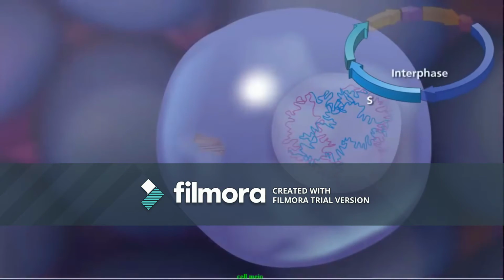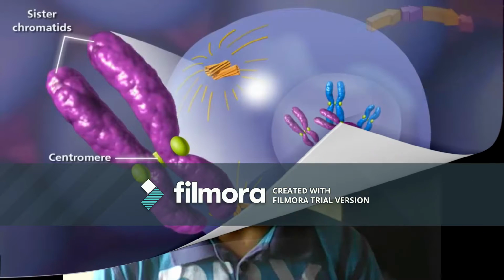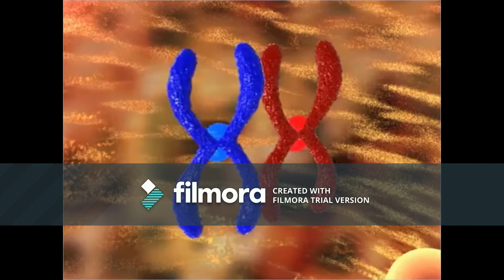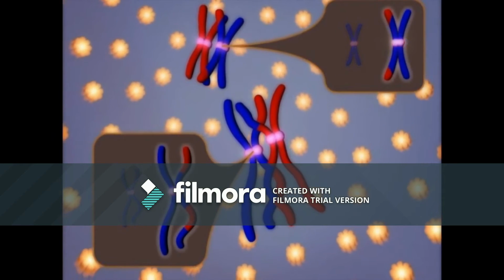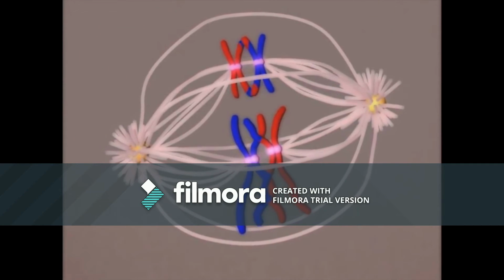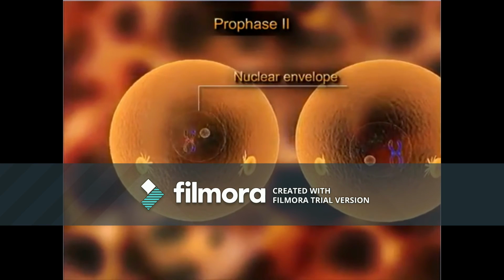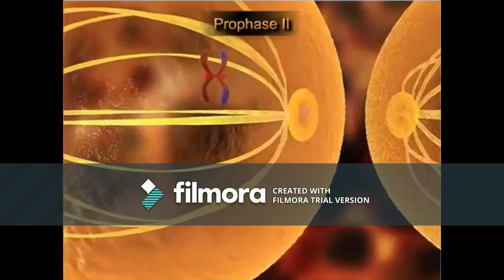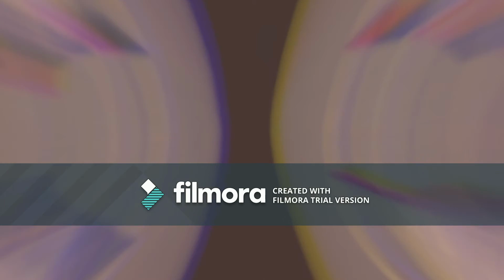MITOSIS AND MEIOSIS - SCIENCE EDUCATIONAL VIDEO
Talisay City Science High School
Grade 8 - Quartz
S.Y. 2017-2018